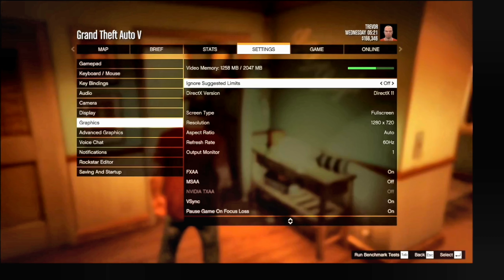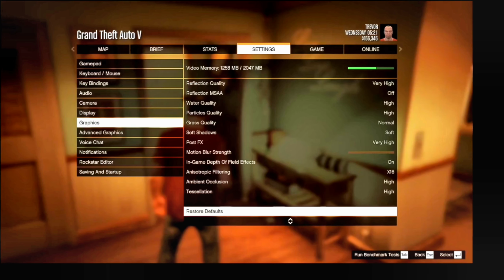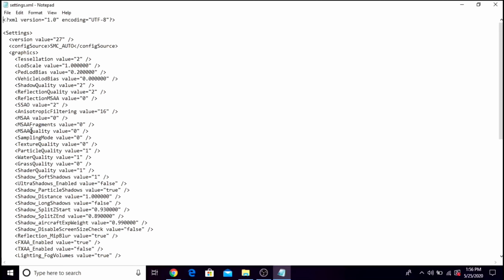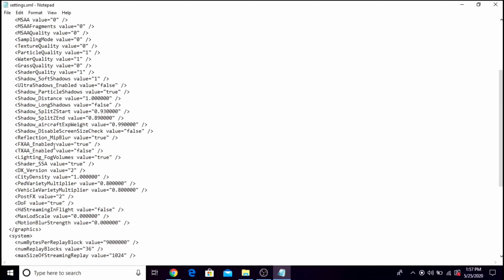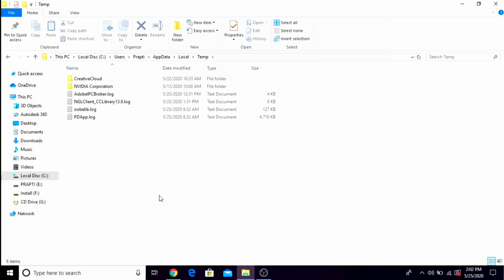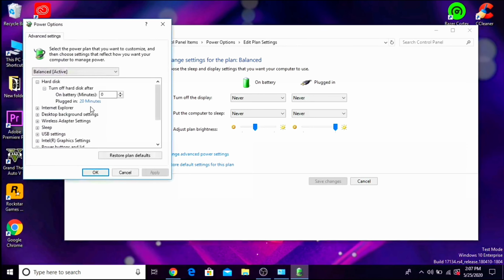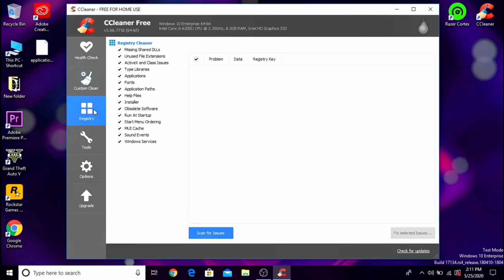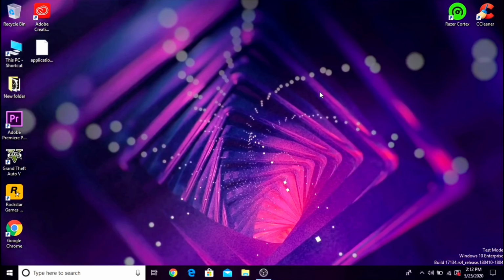Run GTA 5 smoothly on any PC/Laptop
Here are some basic and easy steps to make GTA 5 run on your PC/Laptop smoothly. This are some settings which are needed to be done in your PC which are explained properly. The steps mentioned in the Video are as follows.

1. Game settings.
2. Editing the files from documents.
3. Deleting some temporary files.
4. Deleting some more files which are not necessary
5. Making some changes in Power menu.
6. CCleaner app installation link :
(Make sure you download the latest and free version of the app )